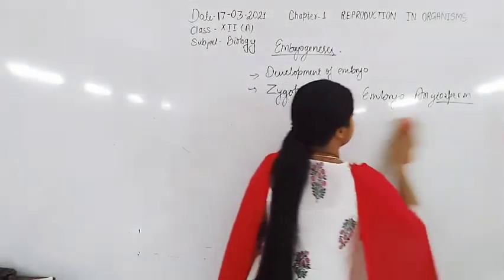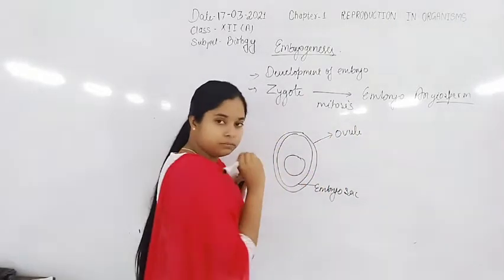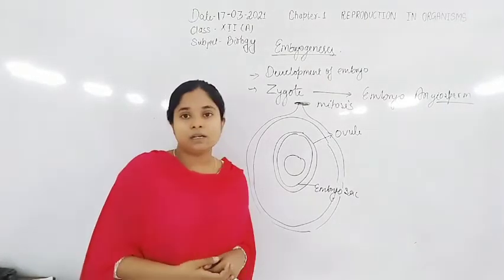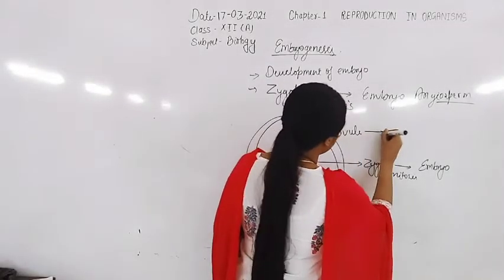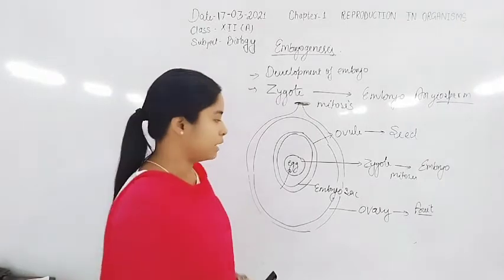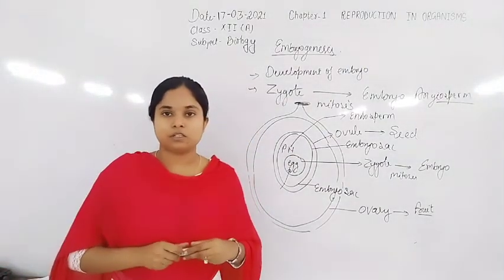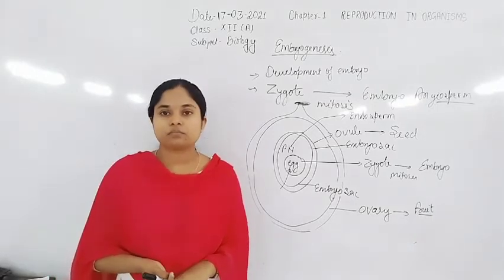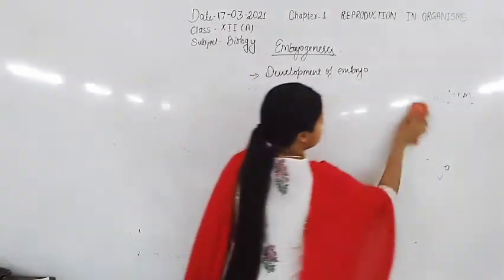Class XII Biology 17-03-2021 by SHWETA ARYAN Ch 1 Reproduction in Organisms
Embryogenesis